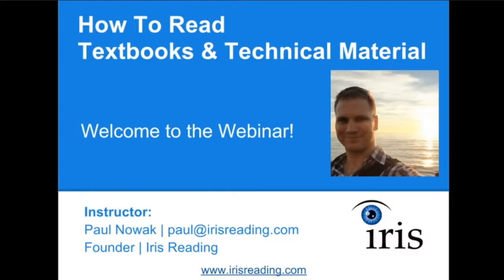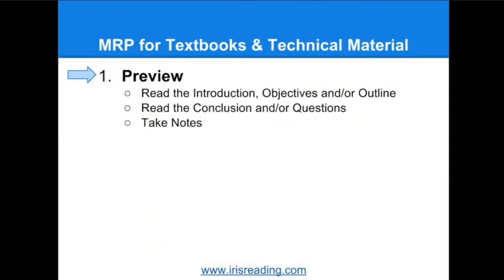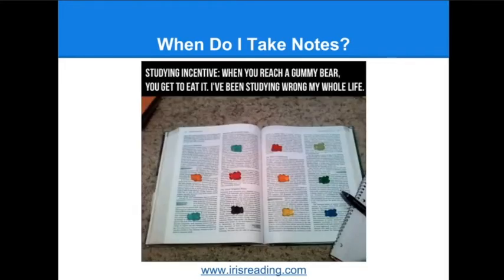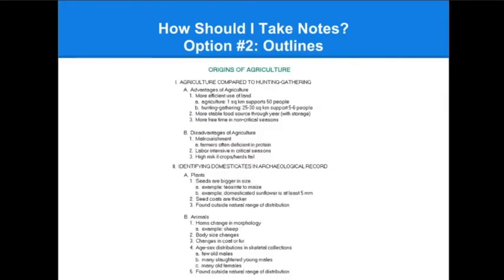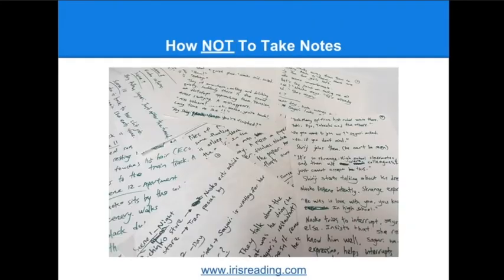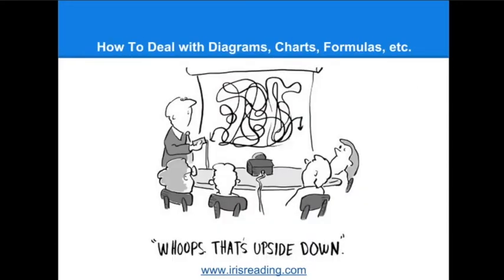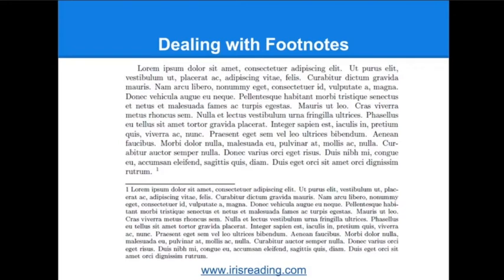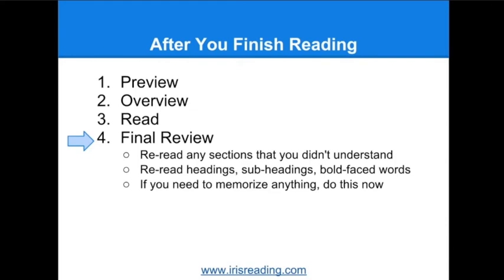Textbook Reading Skills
Information provided to you from Paul Nowak founder of Iris Reading.